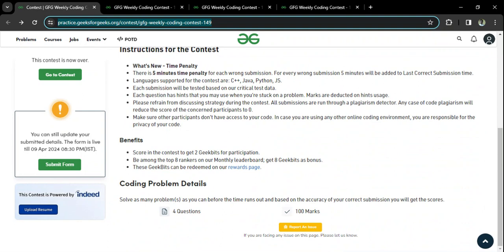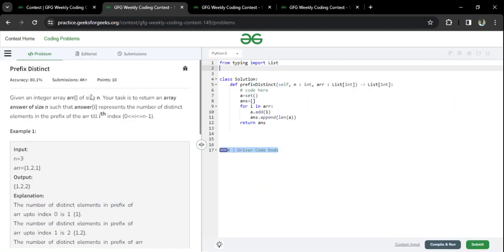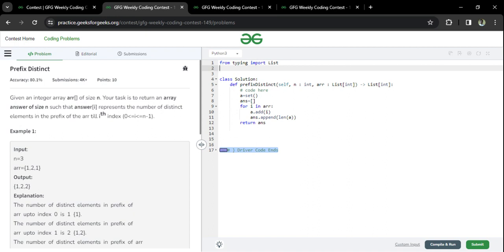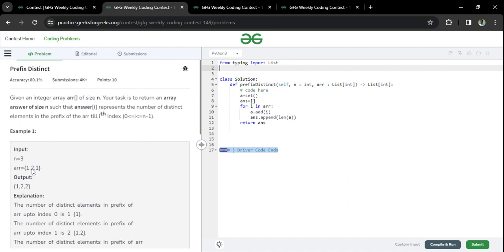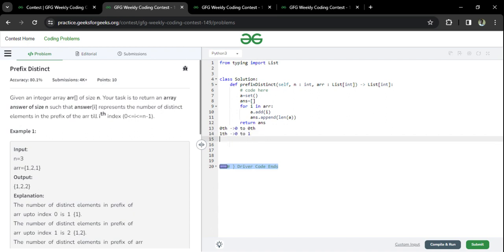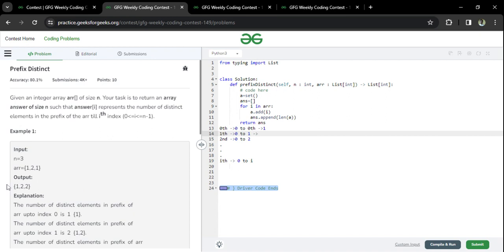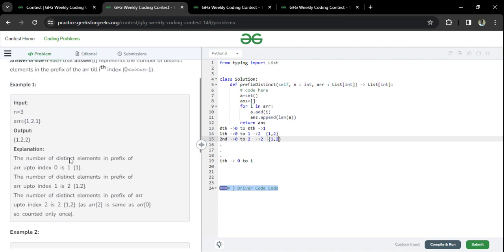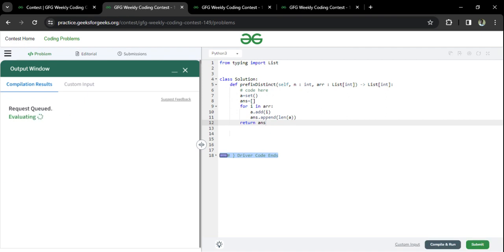GFG Weekly Coding Contest-149-Prefix Distinct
Daily Leetcode Challenge- April 2024 Day  -
Geeks For Geeks | POTD- | April |

leetcode solutions,
letcode python,
leetcode python,
Gate smashers
Placement guide
Placement guide
Projects development
Associate engineer
microsoft internship,
microsoft,software engineer